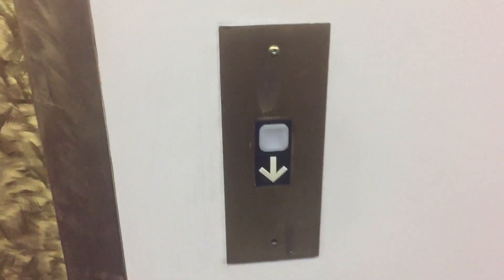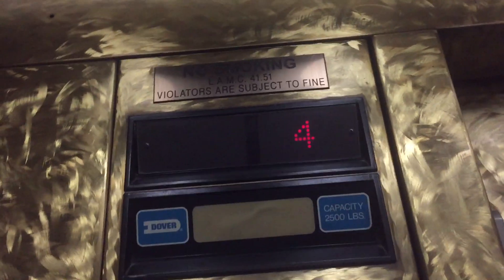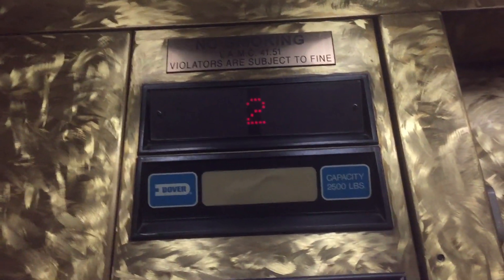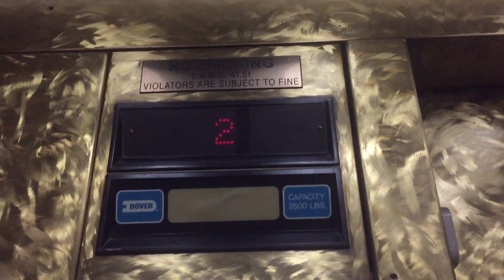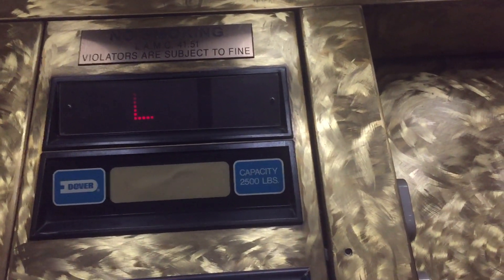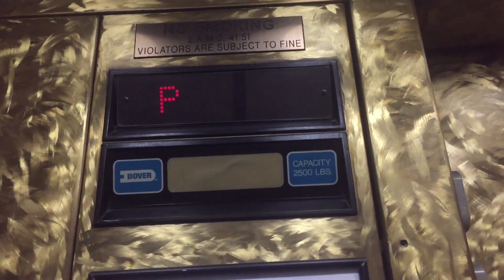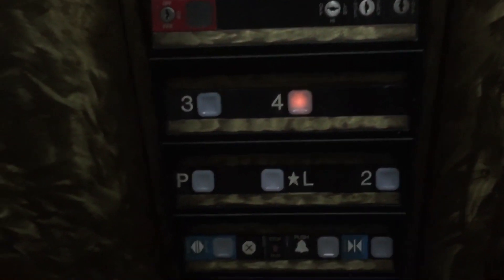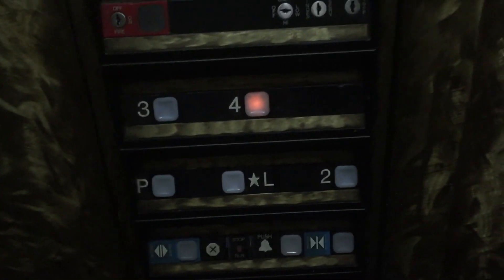BEAUTIFUL 1993 DOVER Impulse Oildraulic Elevator @ Best Western Plaza Suites LAX, Los Angeles, CA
ABSOLUTELY STUNNING golden cab interiors on this elevator!!!:D Installed in 1993.